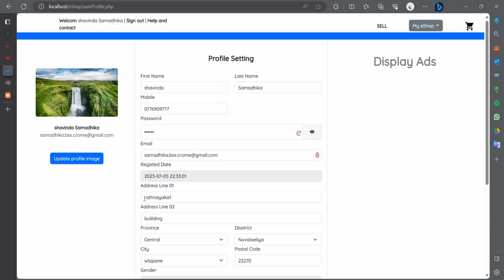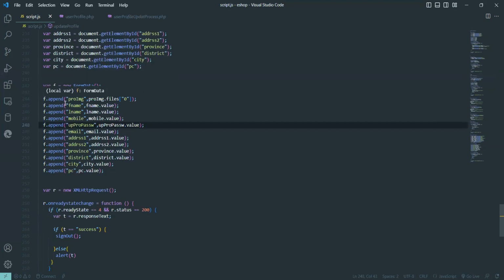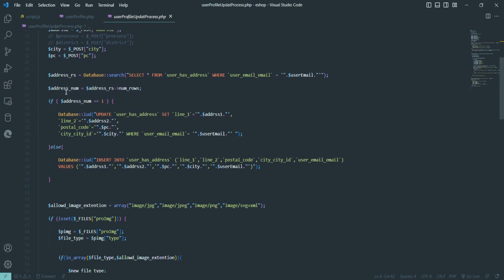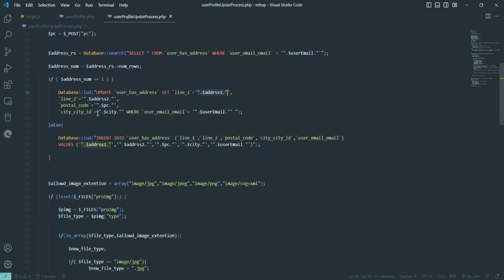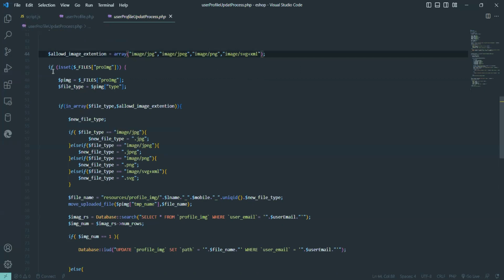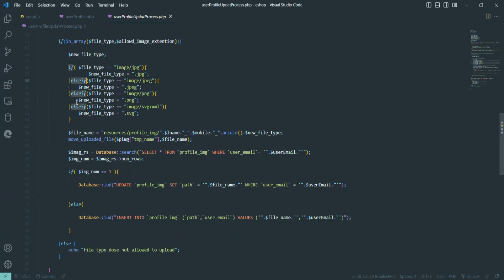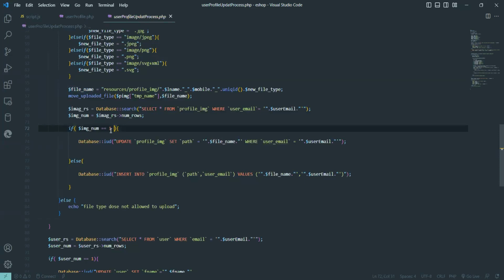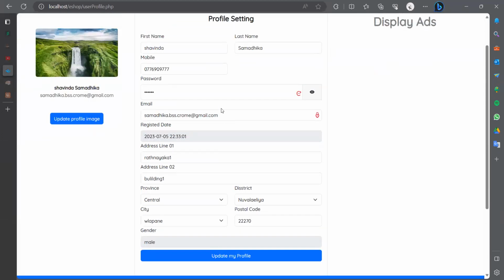Task 11 - Program the user profile update process